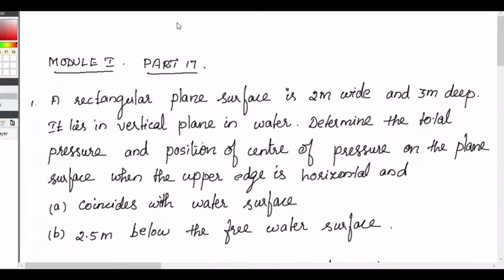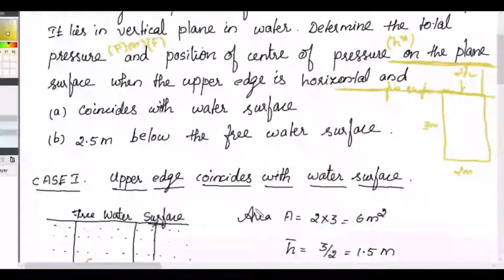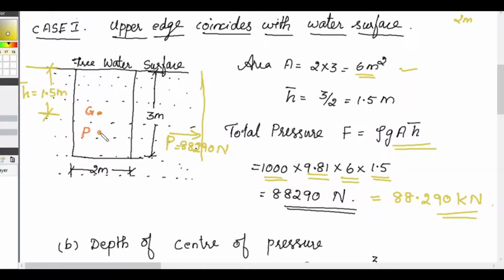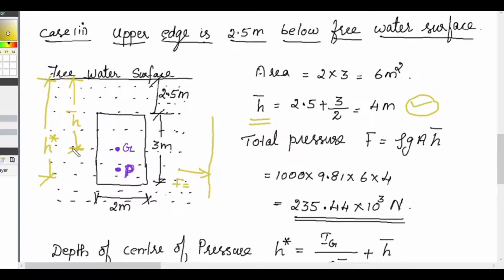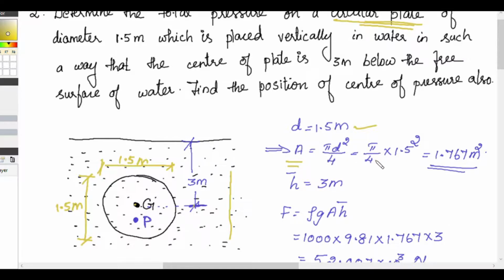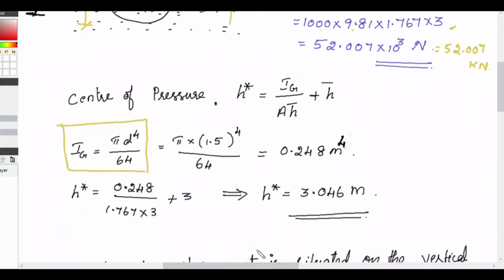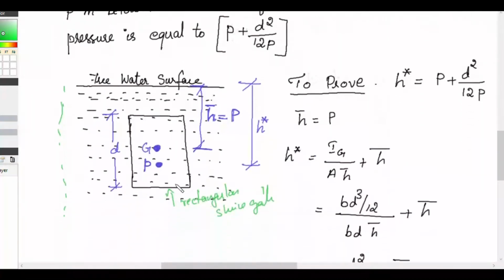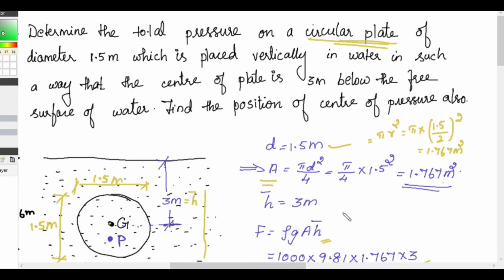PROBLEMS ON TOTAL FORCE AND CENTRE OF PRESSURE FOR VERTICAL SURFACES || CET 203 MODULE 1 PART 17